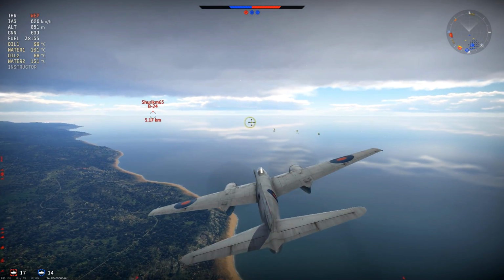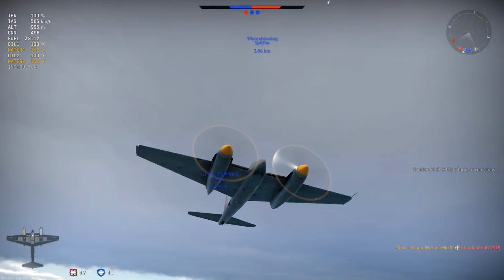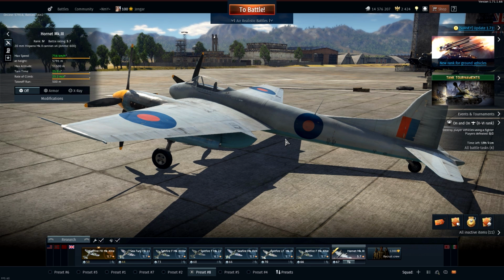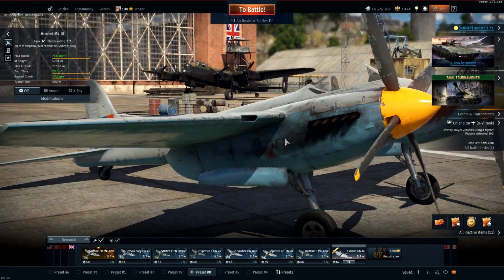War Thunder Realistic: Hornet Mk. III [Spacenet Inc]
Hornet Mk. III Realistic Battle, British Top tier Attacker.
War Thunder British Realistic Battle (featuring Hornet).
War Thunder, Patch 1.71, New Era. Hornet Mk III realistic footage.

Today its time to fly out the Hornet Mk. III in a Realistic Battle. Flew out with the Hornet yesterday for the first time since release of 1.71, New Era. And found out exactly what this plane is about, lets see how it went. Hope you enjoy :)